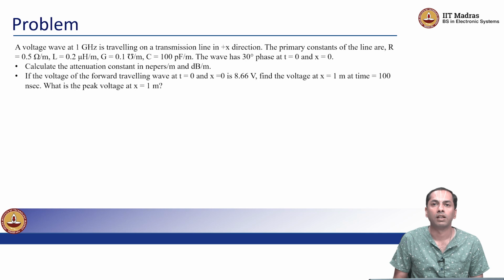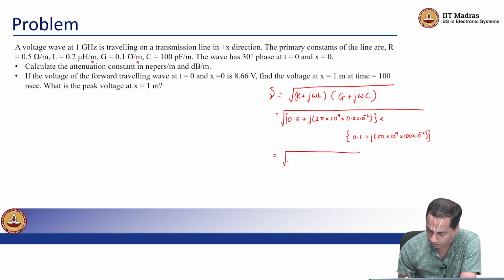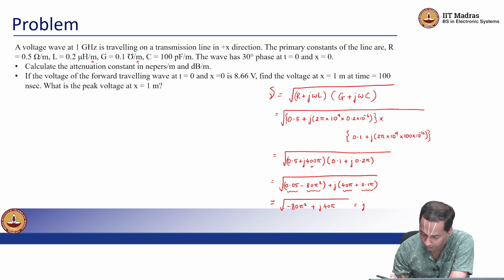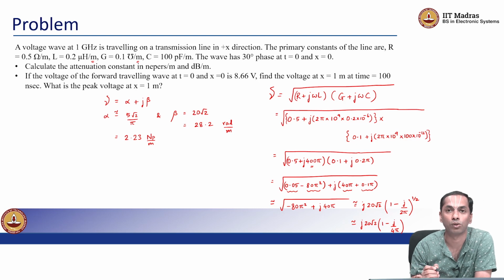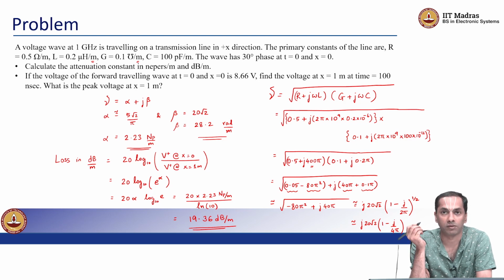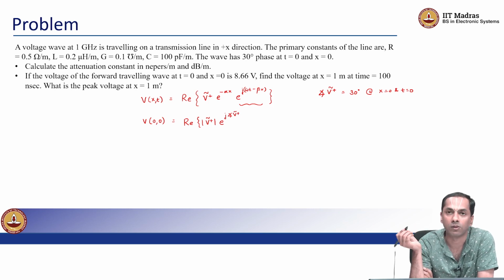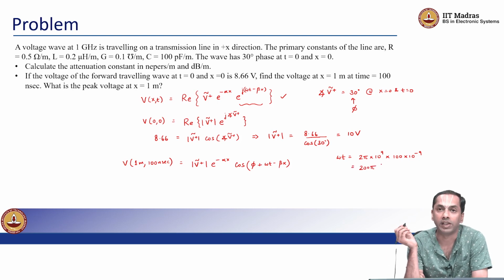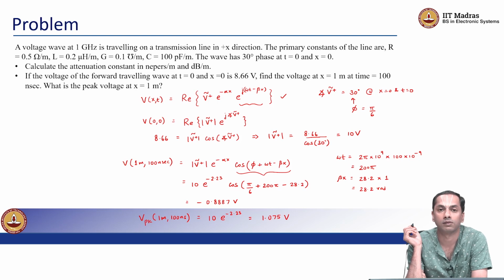W4_L7: Problem solving - part 1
Video Overview
 In this lecture we worked through a numerical example of a 1 GHz wave on a lossy transmission line using the given r l g and c to compute the complex propagation constant extract the attenuation constant in nepers per meter and decibels per meter and interpret that most loss comes from the dielectric g rather than the conductor r.